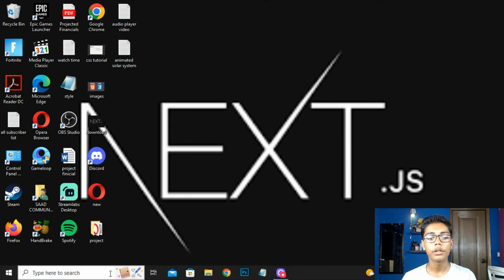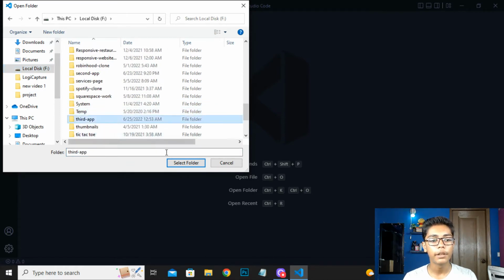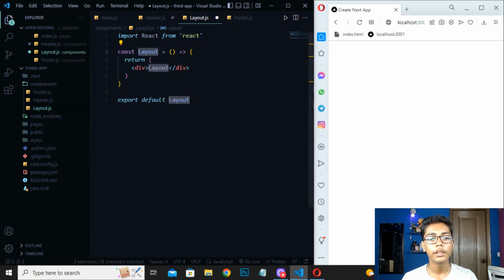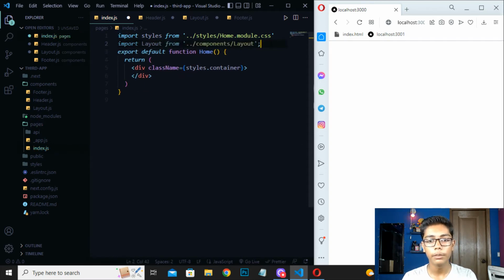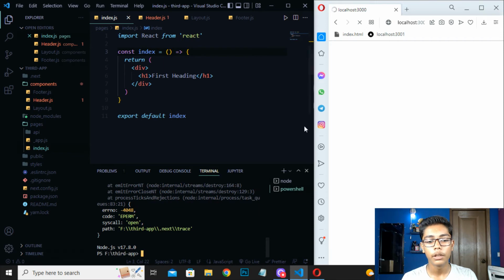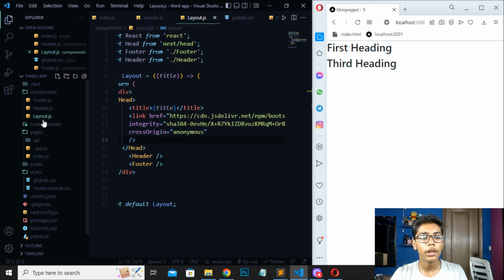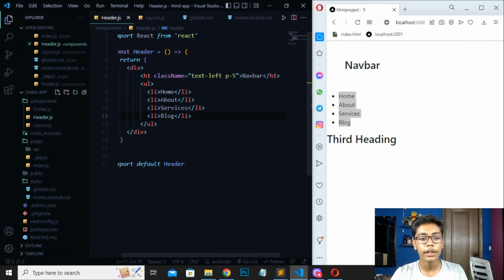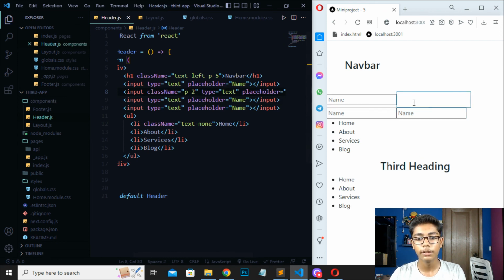Build Navbar With Checkbox Using Next.js | Navbar With Checkbox In Next.js For Beginners Tutorial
This video is about Build Navbar With Checkbox Using Next.js | Navbar With Checkbox In Next.js For Beginners Tutorial

Inshal_baig#6752